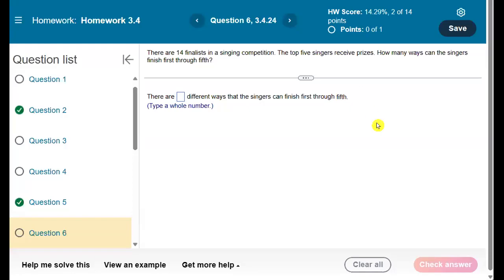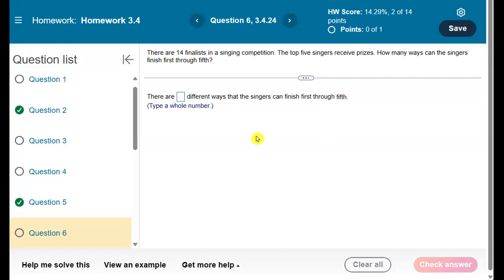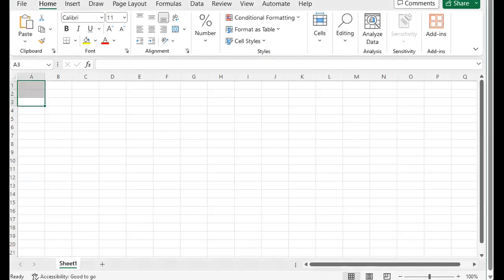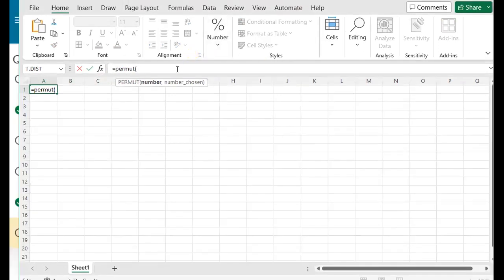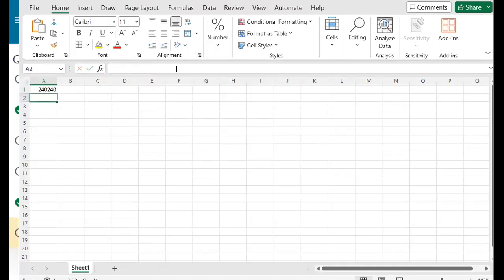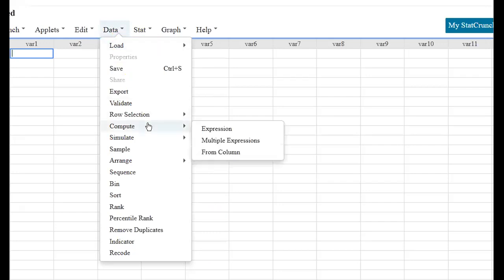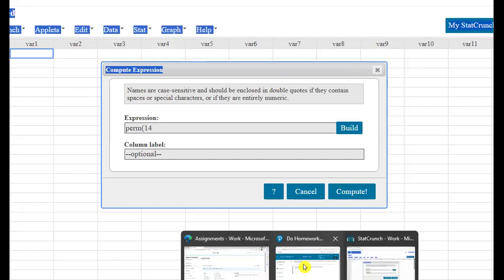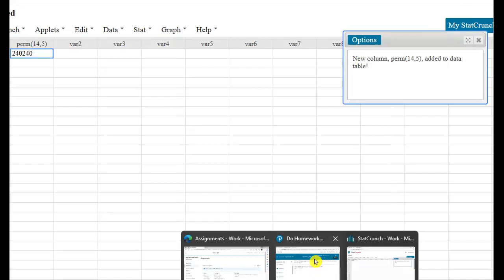Permutations in Excel or Statcrunch (3.4)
How to calculate permutations in Microsoft Excel or StatCrunch